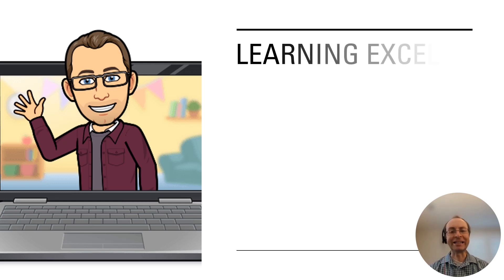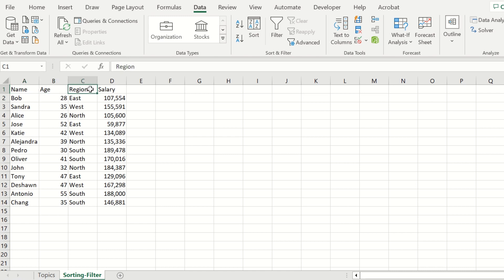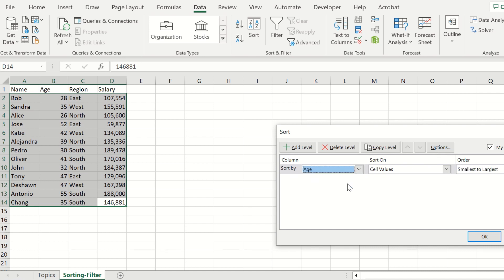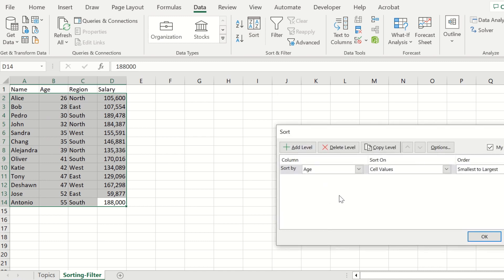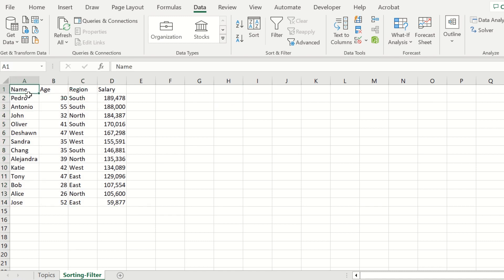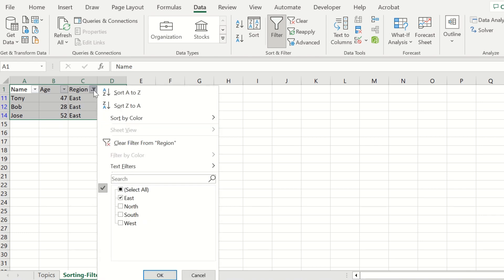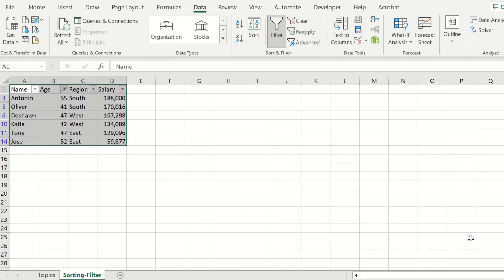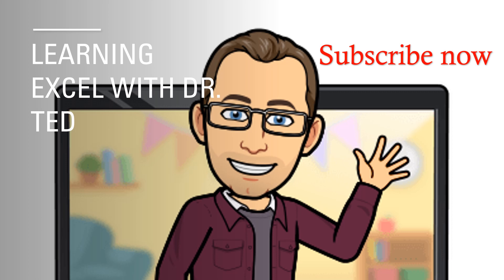Learning Excel with Dr. Ted: Mastering Excel: Sorting and Filtering Functions Demystified!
Welcome to Learning Excel with Dr. Ted  where we unlock the full potential of Microsoft Excel! In this exciting episode, we delve into the powerful sorting and filtering functions that will transform the way you manage and analyze data.

Are you tired of spending hours manually organizing your spreadsheets? Look no further! With our step-by-step demonstration, you'll learn how to effortlessly sort and filter data like a pro, saving you time and increasing your productivity.

We kick things off by exploring the sorting function in Excel. Discover how to sort data alphabetically, numerically, and even by custom criteria. Uncover hidden insights and trends within your data as you effortlessly rearrange columns and rows to meet your specific needs.

But that's not all! Our comprehensive guide also dives deep into Excel's filtering function. Learn how to filter data based on specific conditions, enabling you to focus on the information that matters most. Whether it's extracting sales data for a specific region or filtering out unwanted records, our tutorial will equip you with the knowledge to conquer any data challenge.

Throughout the video, we provide clear examples and practical tips to enhance your understanding of these essential Excel features. Say goodbye to data clutter and hello to streamlined, organized spreadsheets.

Optimize your workflow and supercharge your data analysis with our Excel sorting and filtering tutorial. Start making informed decisions with ease!

Key Topics Covered:
- Introduction to Excel sorting and filtering functions
- Sorting data alphabetically, numerically, and by custom criteria
- Filtering data based on specific conditions
- Tips and tricks for efficient data organization
- Practical examples to reinforce learning

Unlock the true potential of Excel and revolutionize your data management skills today. Watch our tutorial and become a sorting and filtering expert!